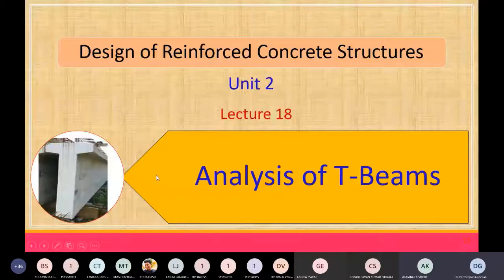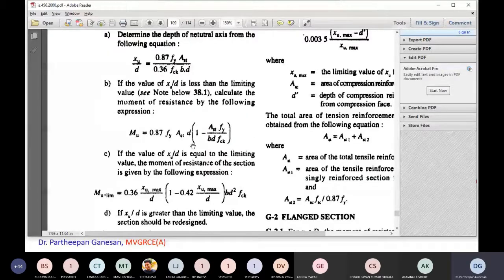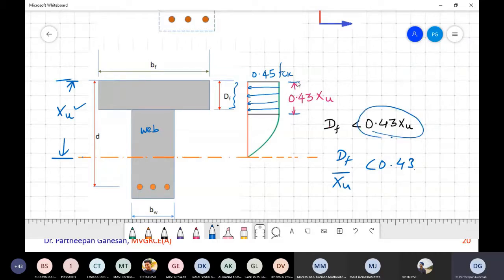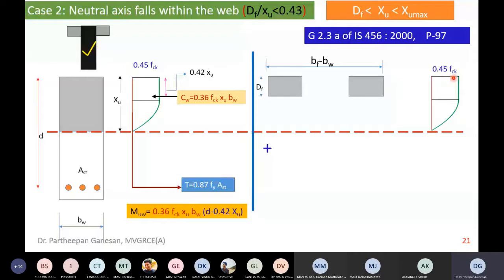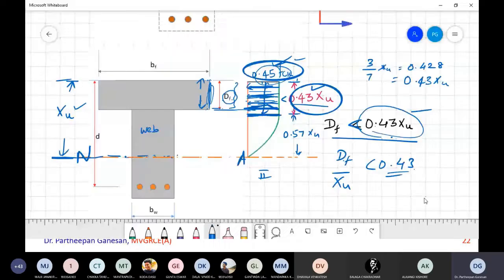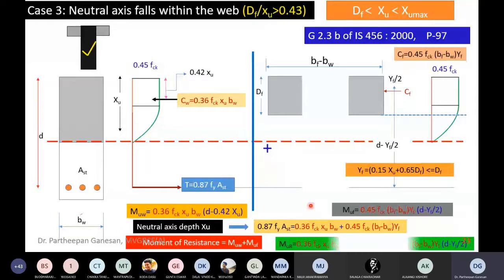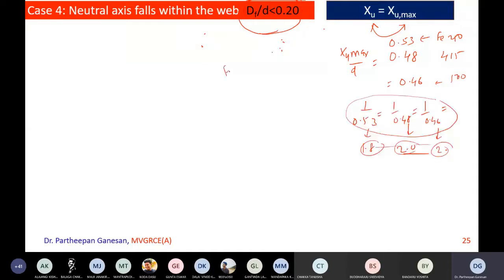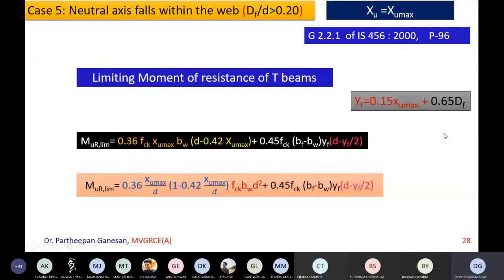Lecture-18 Equations for the analysis of T Beams-DRCS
In this lecture we will derive equations for neutral axis depth, moment of resistance of T-Beams subjected flexure